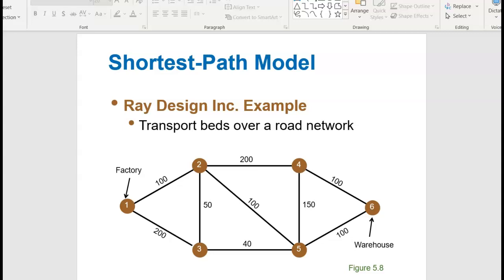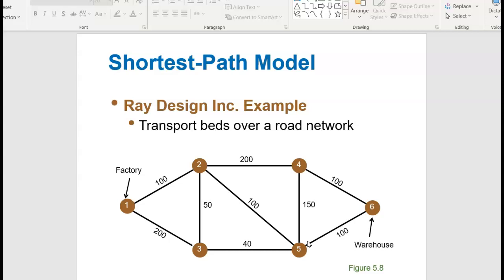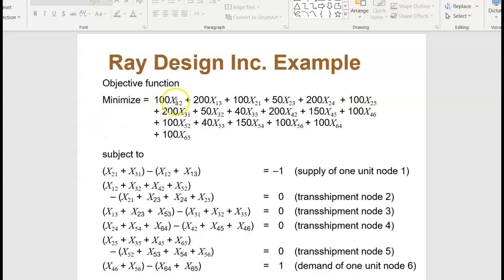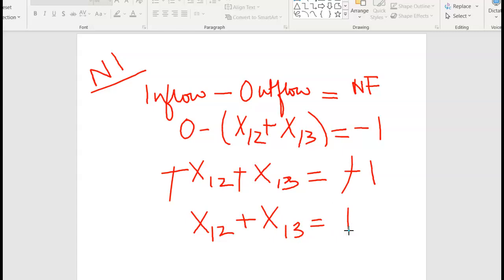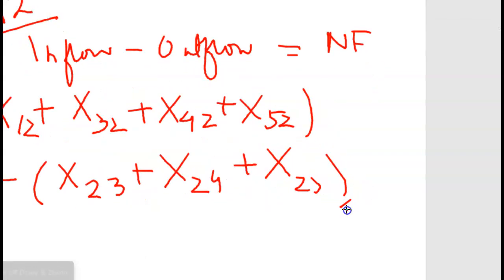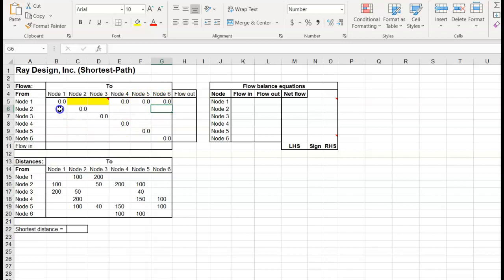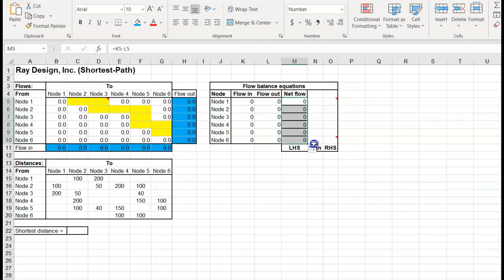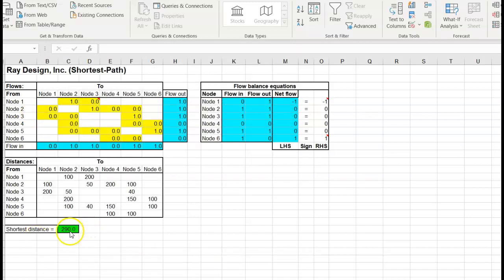Shortest Path Model